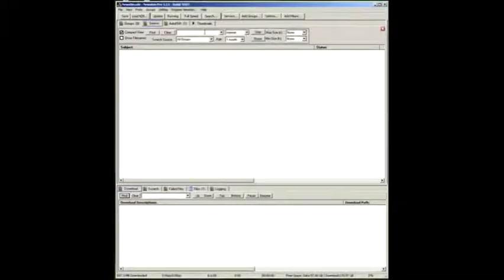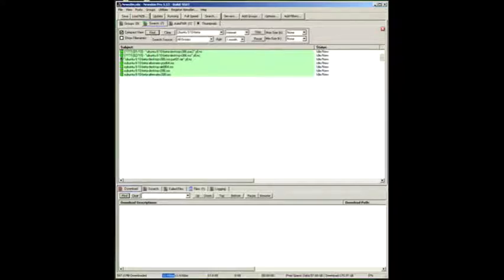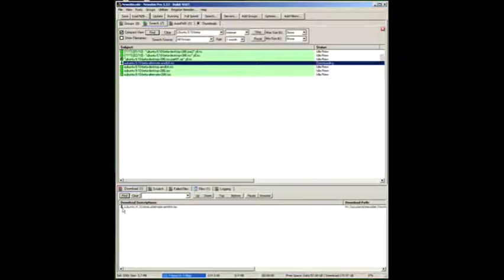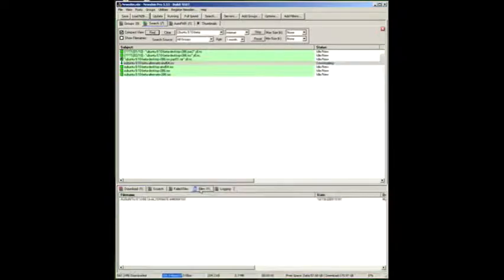Newshosting Usenet Quick Start Guide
This is an oldie but a goodie :) Watch as we show you how easy it is to download files from Newshosting Usenet using the popular Usenet App Newsbin Pro. To learn how to find what you are looking for using our new and FREE Newshosting Usenet Browser, check out this video